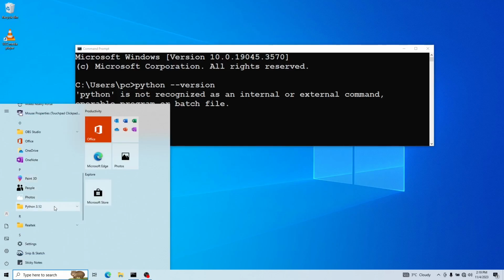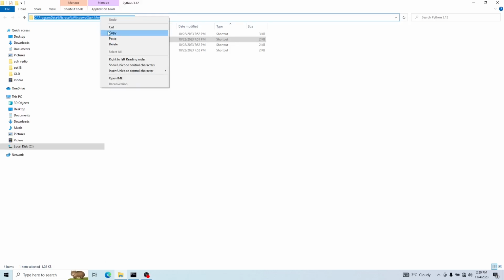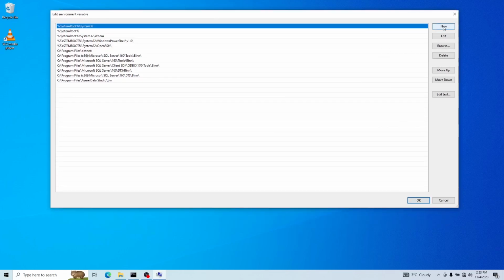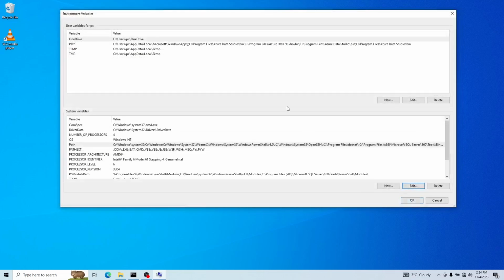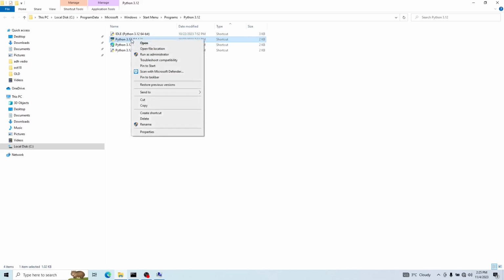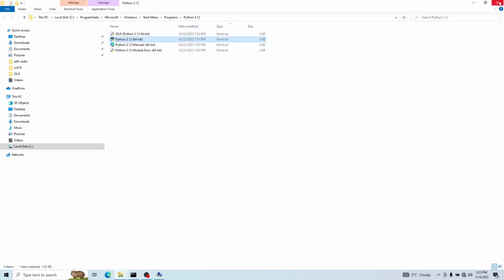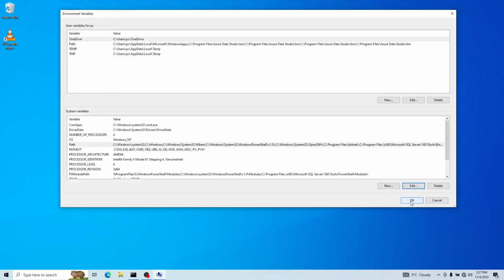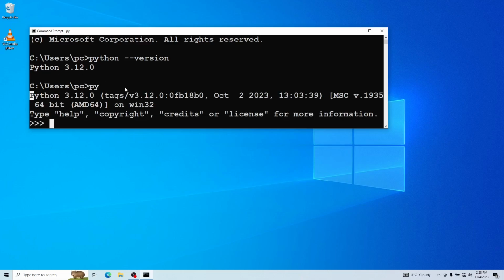Fixed: Python is not recognized as an internal or external command error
This video show step by step how to fix "Python is not recognized as an internal or external command" error message